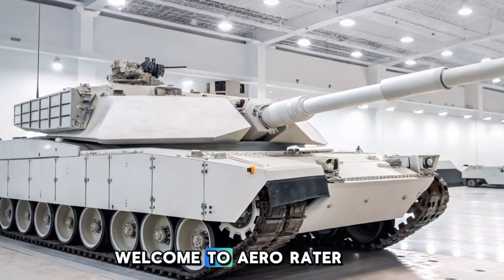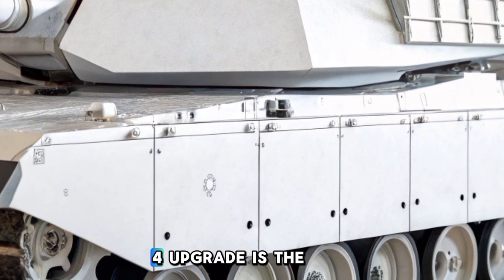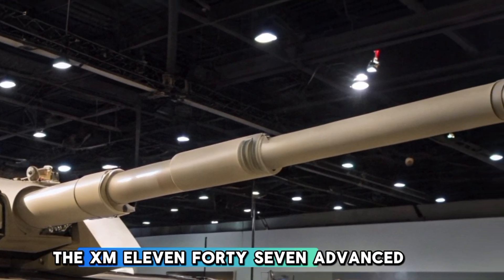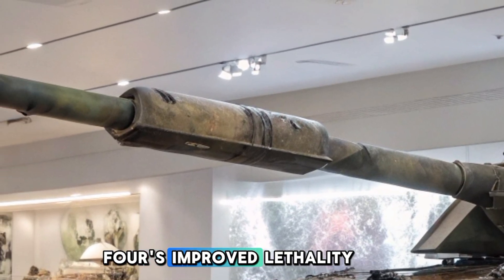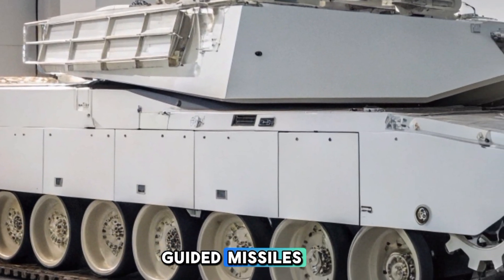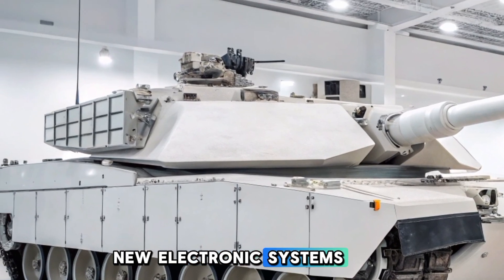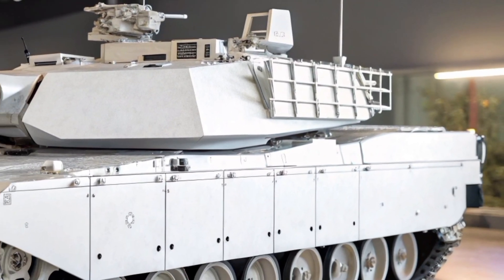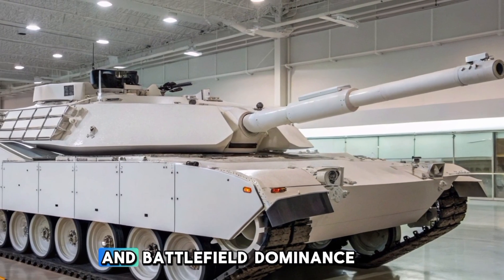2025 M1A2 Abrams SEPv4 – The Most Advanced Battle Tank Yet!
The M1A2 Abrams SEPv4 is the latest and most advanced version of the legendary Abrams main battle tank. Upgraded with cutting-edge technology, improved armor, and enhanced firepower, the SEPv4 is designed to dominate modern battlefields.

In this video, we explore:
✅ New Upgrades & Features
✅ Advanced Firepower & Protection
✅ Next-Gen Targeting & AI Integration
✅ How It Compares to Other MBTs

This 2025 model represents the future of armored warfare, ensuring battlefield superiority for the U.S. Army. Watch now to see why the M1A2 SEPv4 is a true powerhouse!